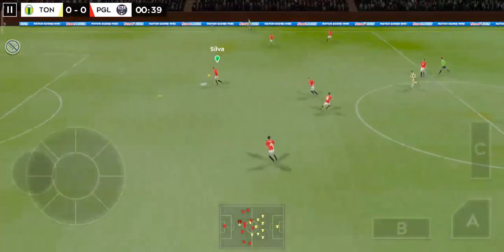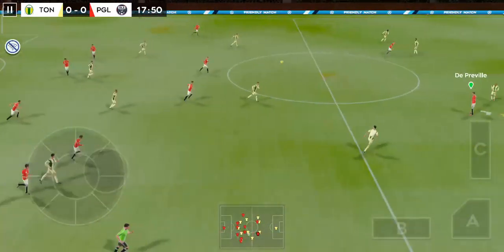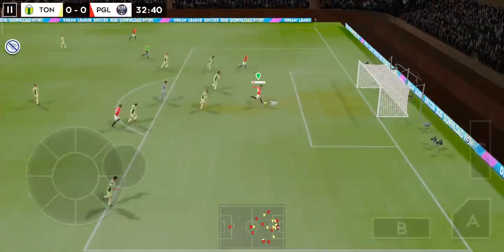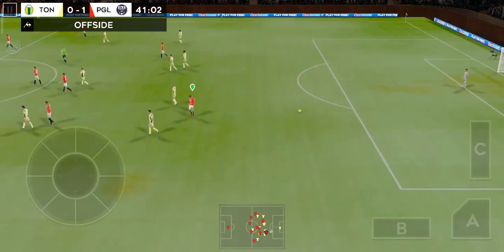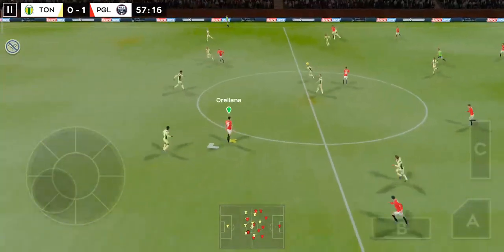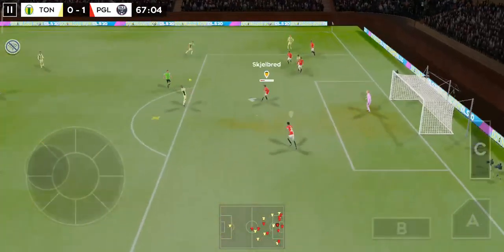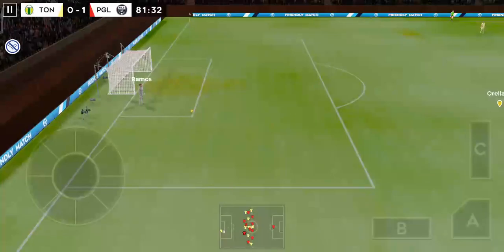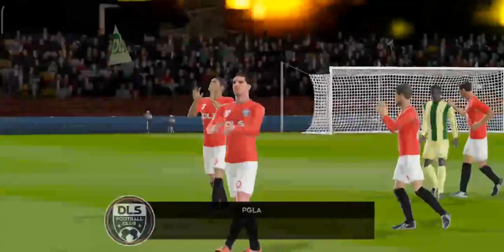Pgla Vs. Tondela - Exhibition Football Match DLS 2020 Gameplay